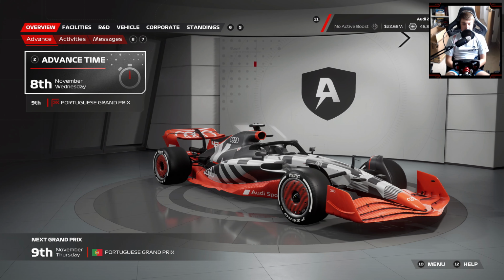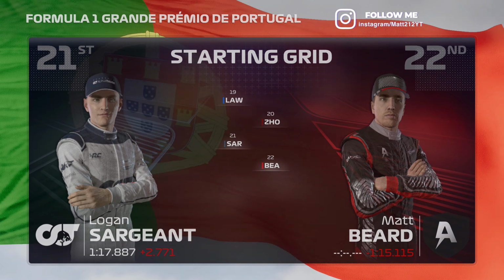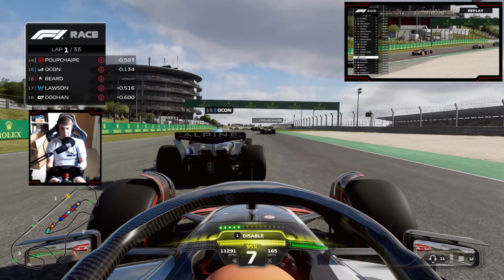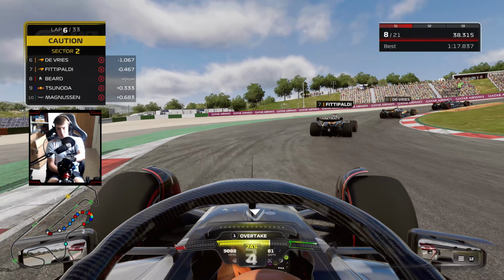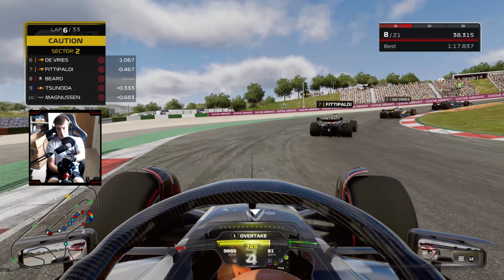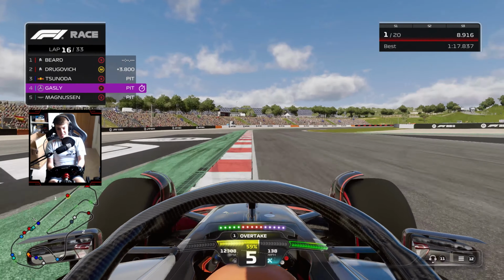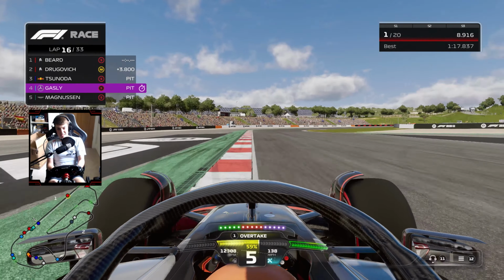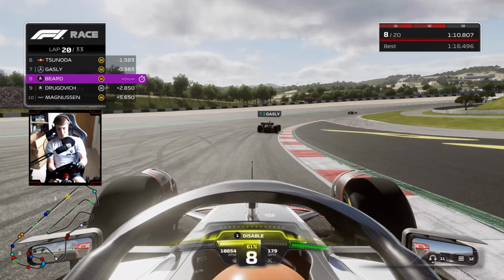The pressure is off, last to ?? F1 23 My Team S4 Round 22 Portuguese GP!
We're back in Portimao for the Portuguese Grand Prix, title wrapped up, let's go out and enjoy ourselves!

Timestamps:
Intro: 0:00
Pre race: 1:16
Race: 3:50

I’m Matt, a 23 year old Formula One and sim racing content creator from the UK!

FAQ’s:
Favourite driver: Lewis Hamilton, Lando Norris, George Russell
F1 23 AI: 104
F1 23 Assists: None
Wheel: Fanatec CSL GT DD w/ Formula V2 Rim
Rig: Trakracer TR120